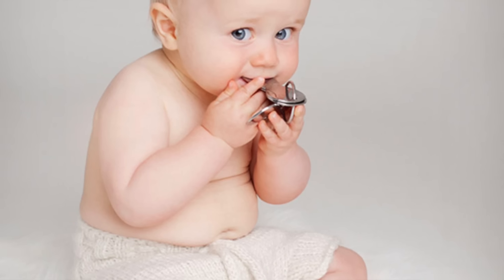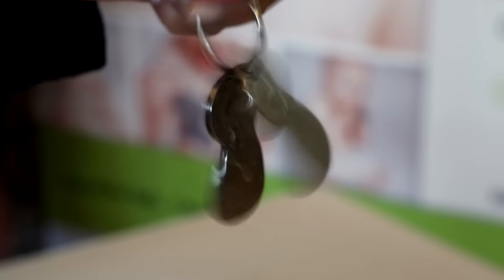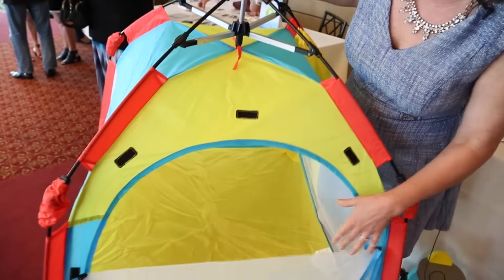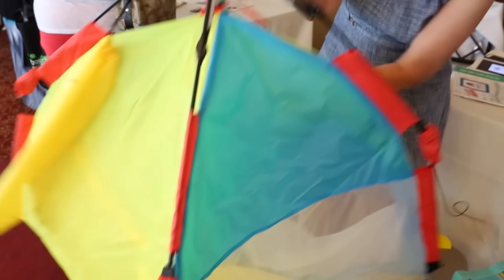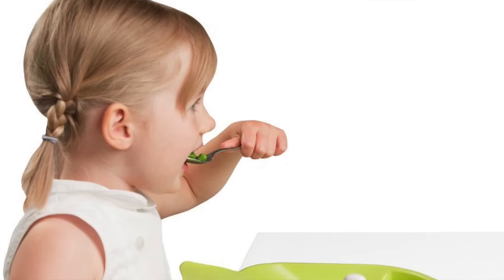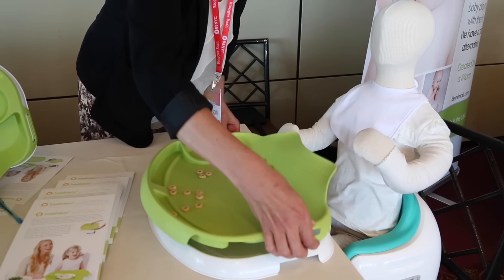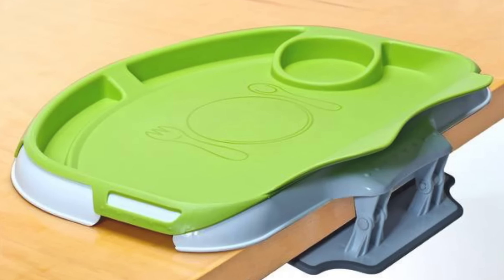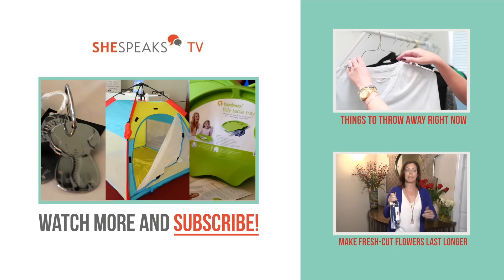Baby Gift Guide: Problem-Solving Products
Our baby (and toddler, too) gift guide is here! Get a first look at some of the best new, problem-solving baby products on the market on display at NYC Blogger Bash 2015. Be warned, you'll have a happy little one on your hands with any of these.

Question: What is your favorite summer hair look?

WELCOME TO SHESPEAKSTV!

Our videos are created by women, for women. At SheSpeaksTV, we're handing you the microphone to talk about issues that are important to you, and to provide you with lifestyle tips on everything from beauty to parenting. Stay for awhile & join the conversation!